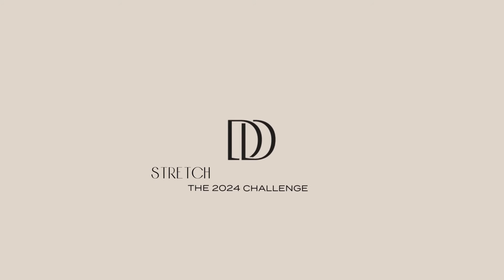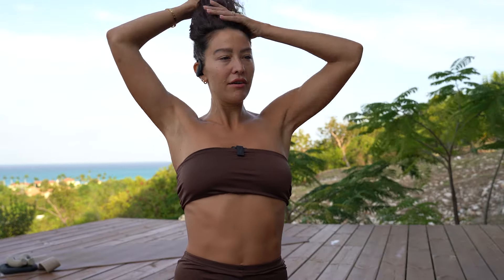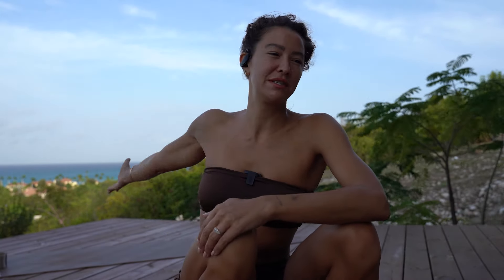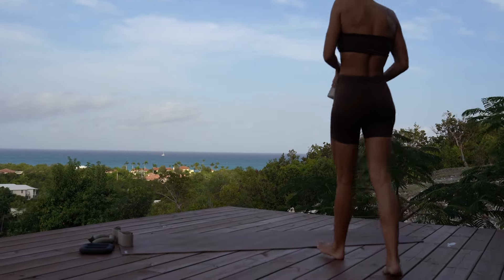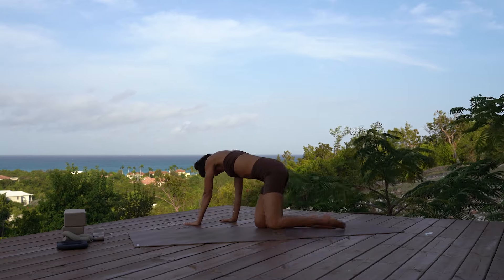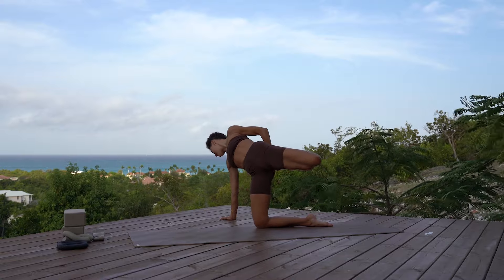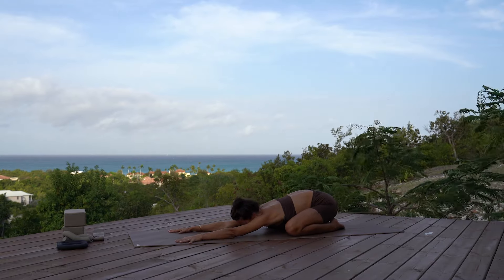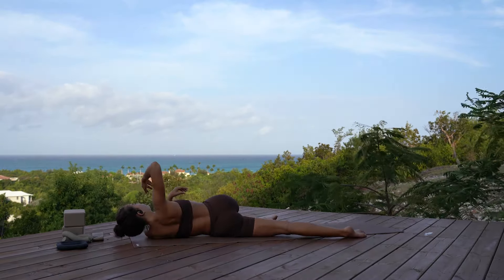Glutes, Core, Legs & Light Stretching | Slow Burn Bodea Stretch & Strength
Ever heard of a scorpion butt crunch ?

Well I made up the name, but not the move! Today's BODEA was a nice grounded slow burn that targets core, legs and glutes. We love a slow burn as it allows us to be intentional with our movement and focus on form and function. Time flies through this class and will leave you feel strong, stretched and ready for the day.

This class includes:
- Core strength
- Glutes & Legs
- Light stretching

TEMPO: slow and steady
DIFFICULTY: brave beginner/ intermediate
VIBE: Intentional